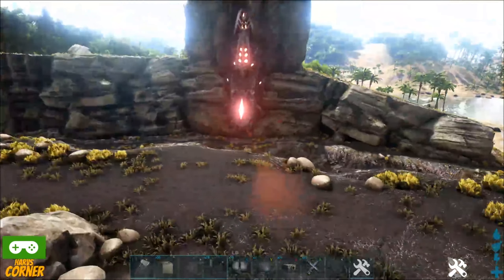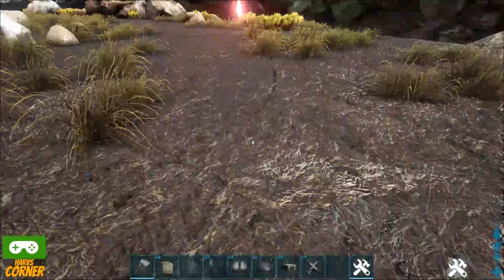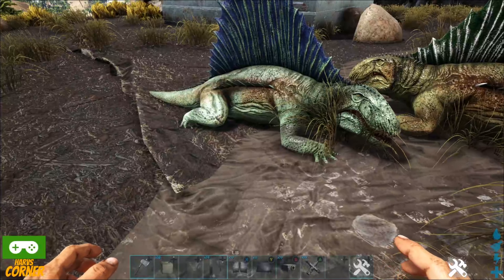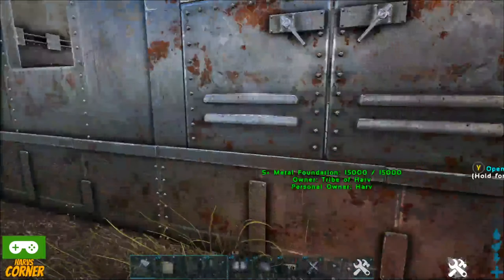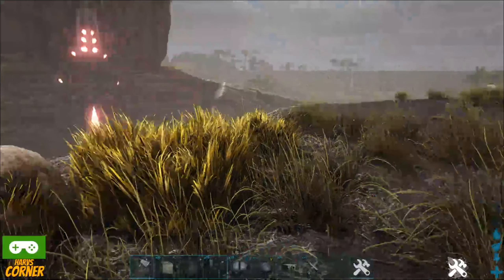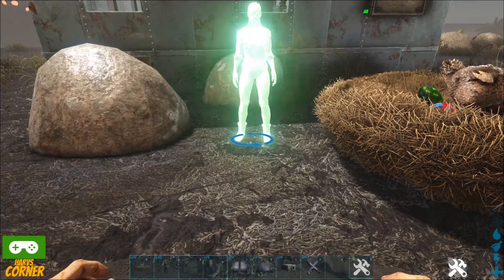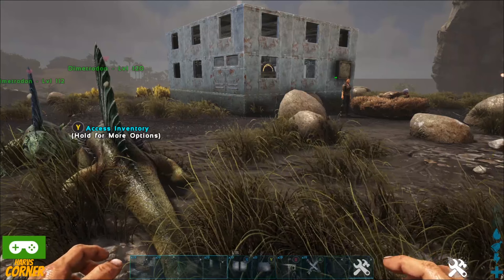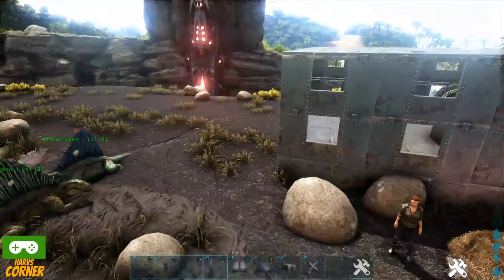Ark How to Hatch Eggs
Back to Basics!  How to hatch fertilized creature eggs in Ark.  Normally and with S+.